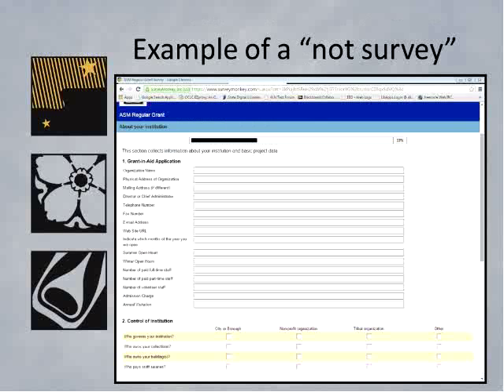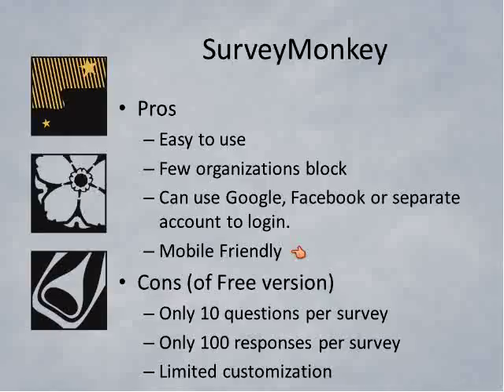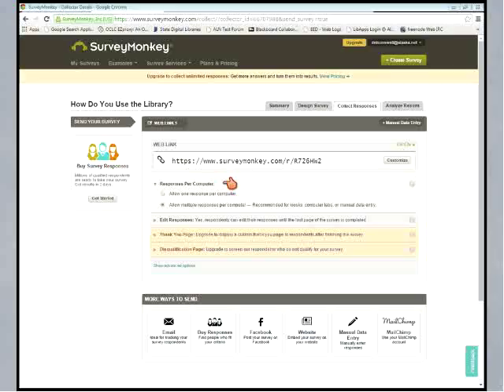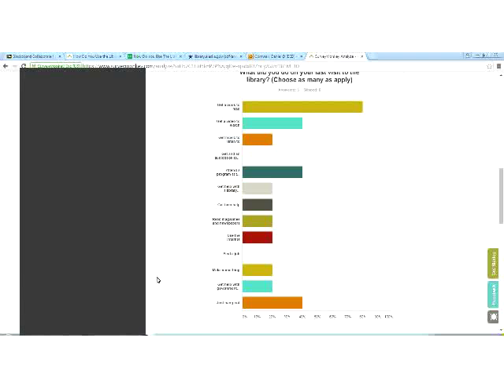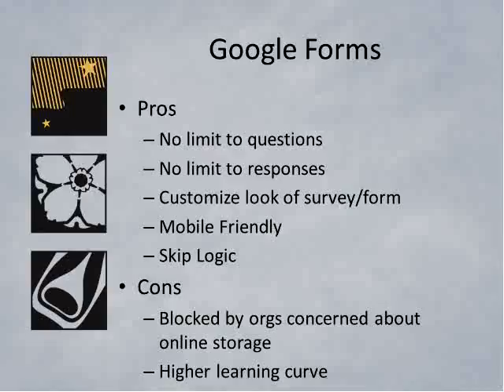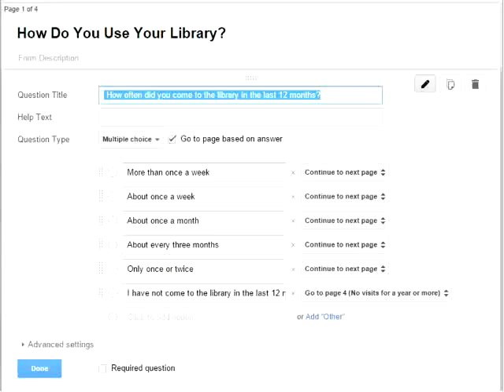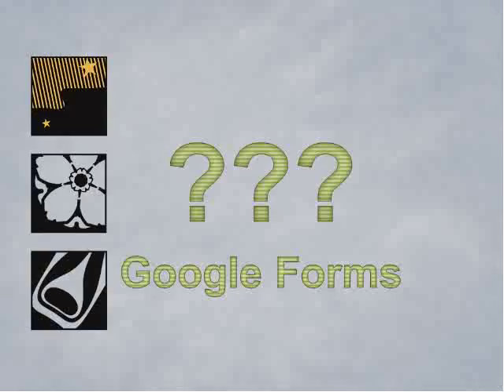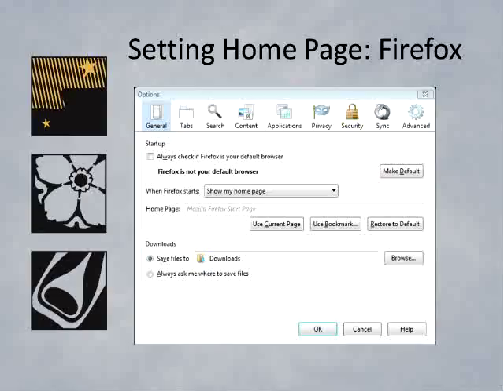ASL: Free Online Survey Tools, April 8, 2015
Presenter: Daniel Cornwall